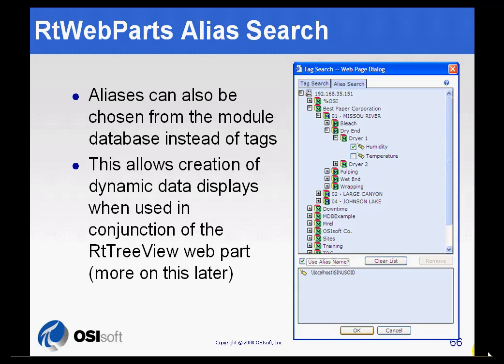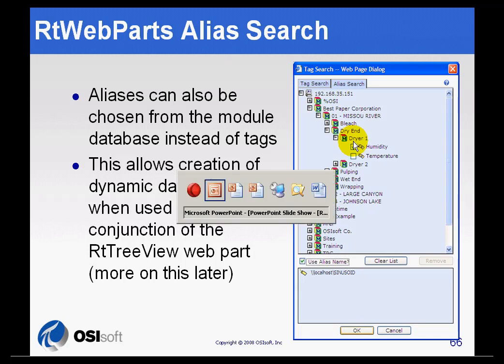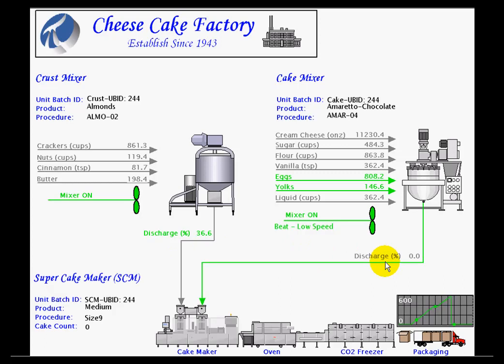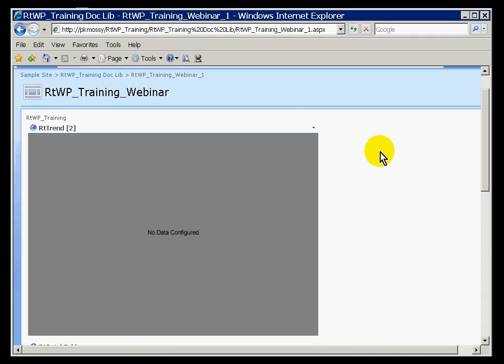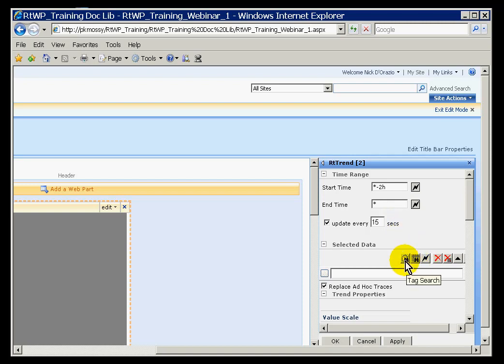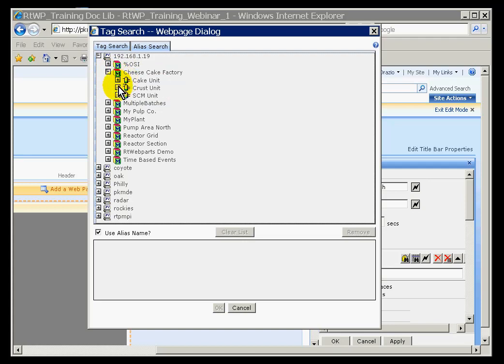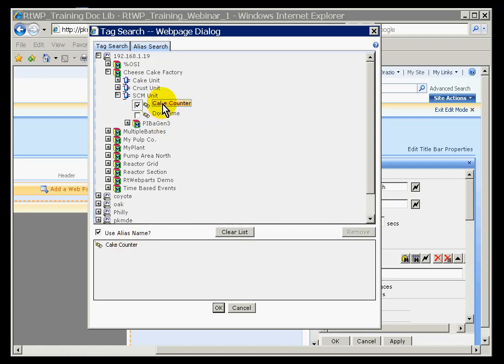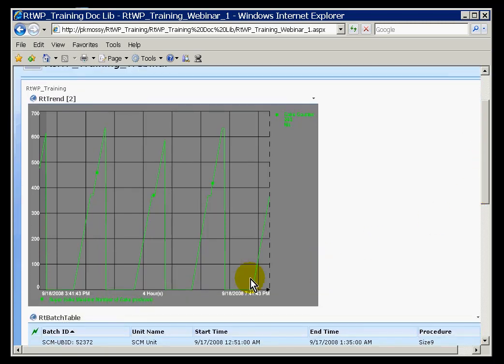OSIsoft: Search for Aliases in Web Parts. v2.2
You can search for PI tags by tag alias in the module database.

you can see where this video is in the sequence of videos on this topic.